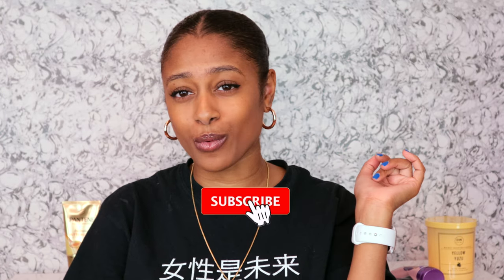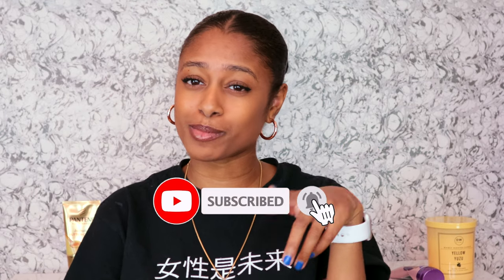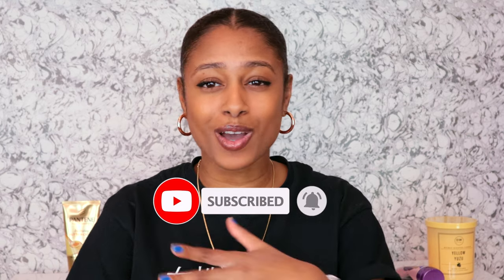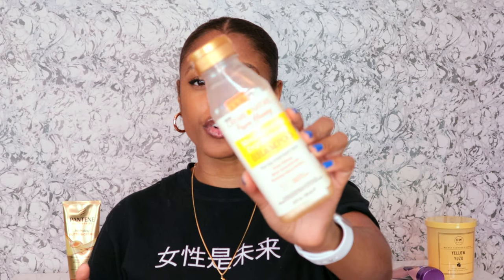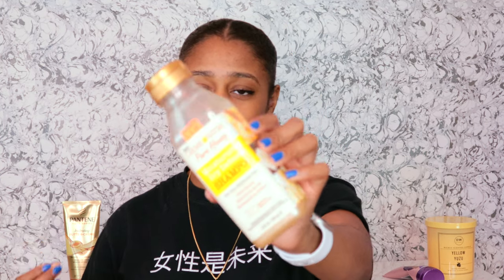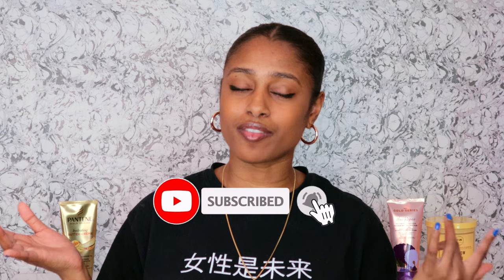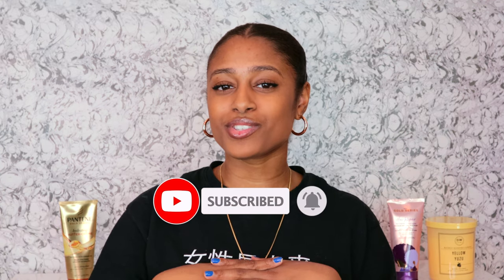MY FAVORITE MUST HAVE CURLY HAIR PRODUCTS! | You Won't Be Disappointed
DONT SLEEP ON THESE PRODUCTS!

Hey Y’all!! Today I’m showing y’all ALL of my current favorite products that I’ve been using…living by…OBSESSED with this Summer & Fall. I’ve been reaching for these products on each & every wash day & haven’t looked back since!

PRODUCTS MENTIONED:
- Creme of Nature Shampoo
- Creme of Nature Conditioner
- Pantene Hair mask
- Pantene Moisturizer
- TGIN leave in conditioner
- Pink Eco Style Gel
- Chi aloe vera Oil